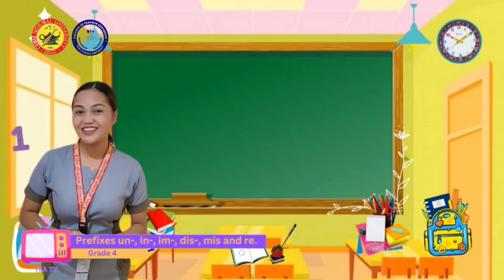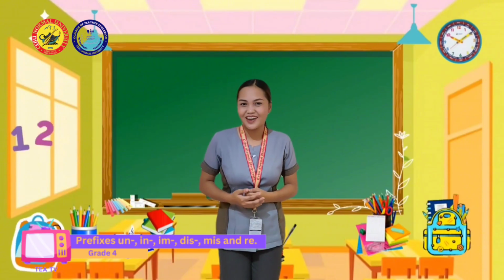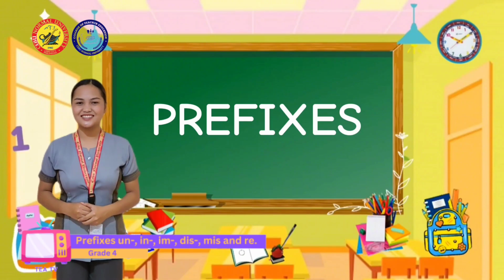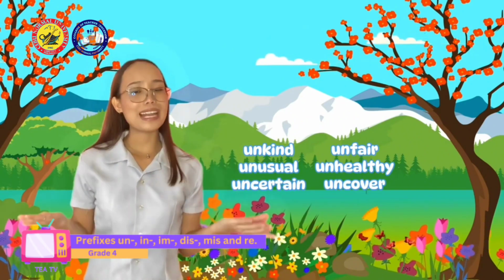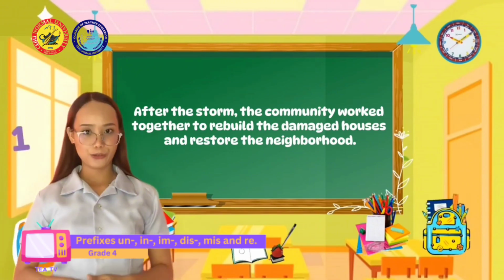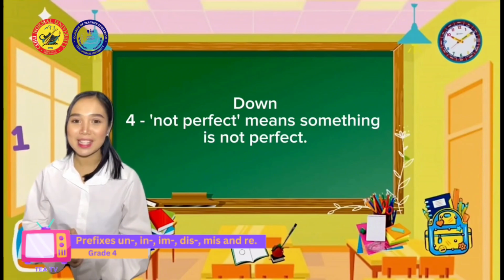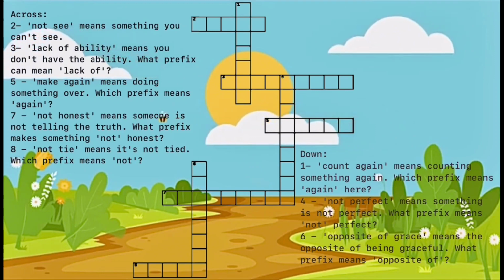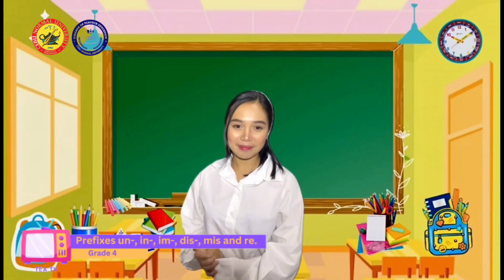GRADE 4: PREFIXES (un-,in-, im-, dis-, re-) BEED 3A_ CEBU NORMAL UNIVERSITY- MAIN CAMPUS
TEA TV by Teacher Trishia, Teacher Erica and Teacher Apple